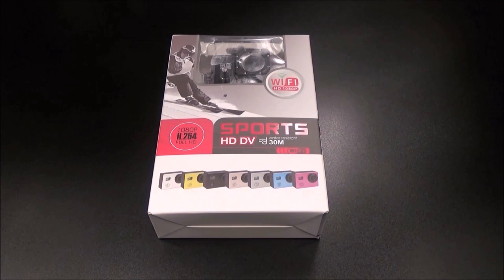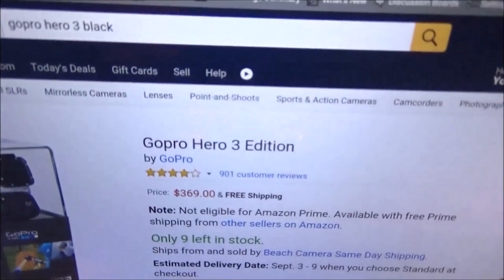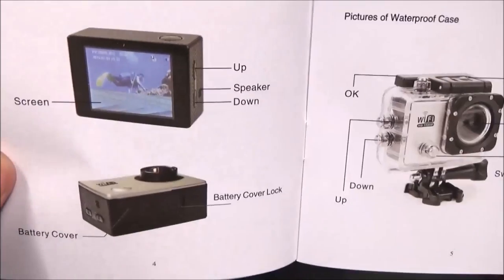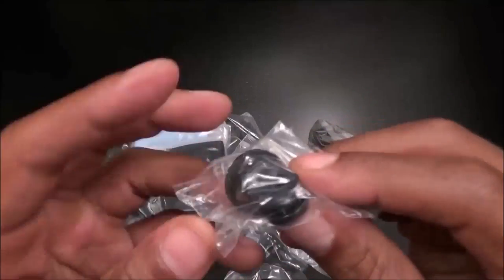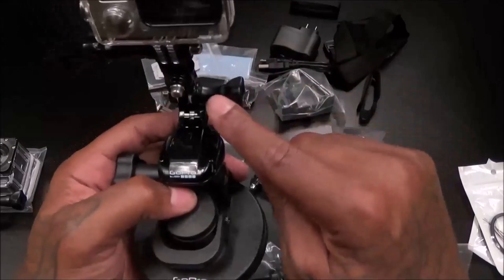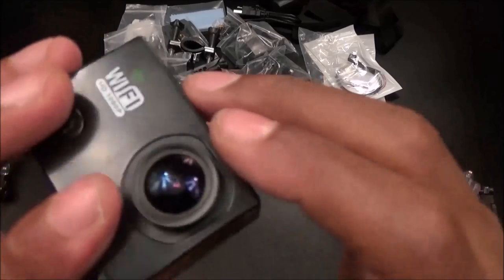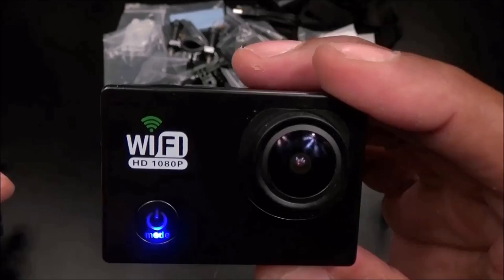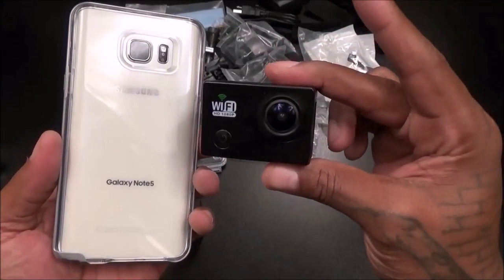KingCool HD DV Waterproof Sport Action Camera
Supports WiFi, compatible with Android and iOS devices
• Free your hands with various accessories which can be placed firmly in devices and our body parts,such Bicycle handle, Helmet, etc
• Water-resistant cover; works up to 30 meters under water
• Lightweight and compact, Water resistance and Super wide angle lense ,excellent portability and operability
• Perfect for outdoor activites, travel ,the extreme sports ,underwater exploration,family gatherings,etc